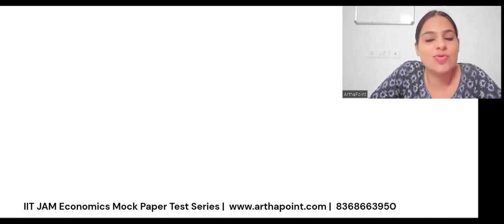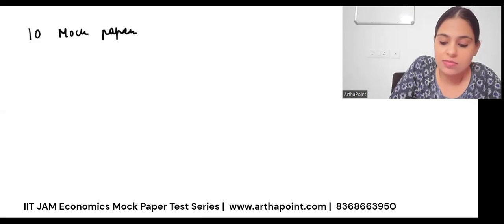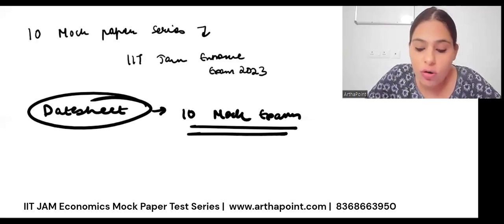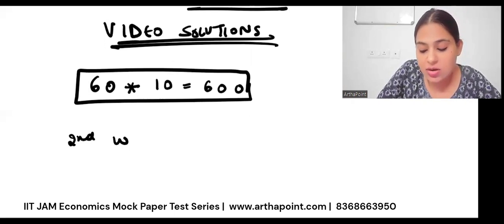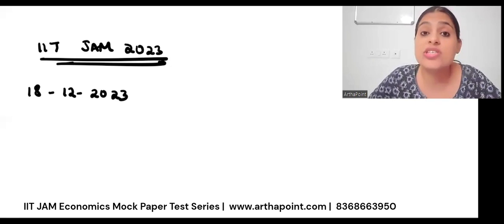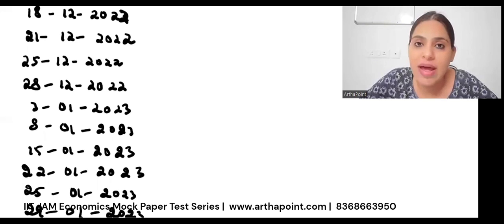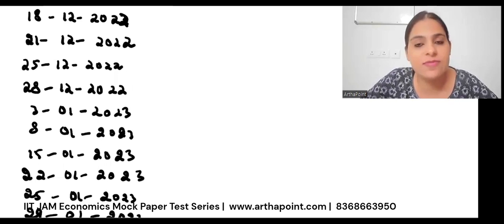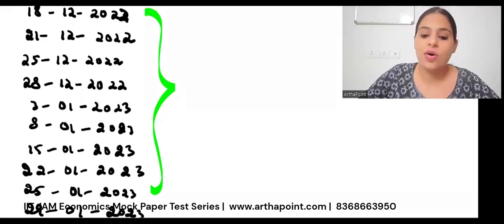IIT JAM Economics Test Series | IIT JAM Economics Mock Papers | MSc Economics Exam Preparation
In this video, we will explain all about our IIT JAM Economics Teest Series which is open for enrolment NOW.

CUET PG
CUET 2023
CUET JNU
Introductory Microeconomics
Econometrics
Case & Fair
Varian Workbook
International Economics
JNU SIS
Economic Honors
SAU
South Asian University
IGIDR
DSE 2023
MSE 2023
ISI 2023